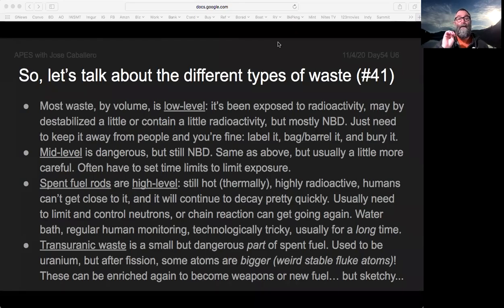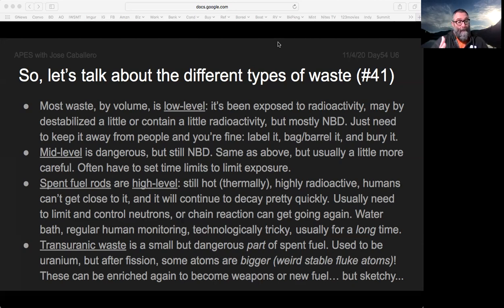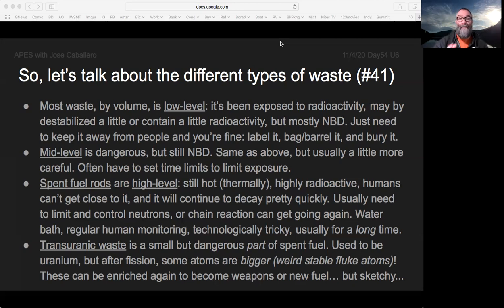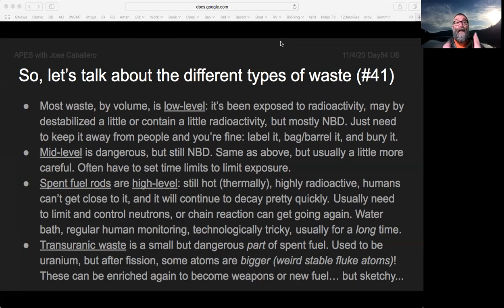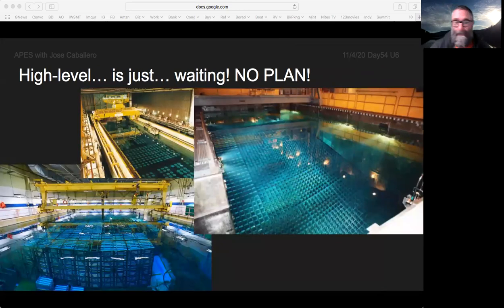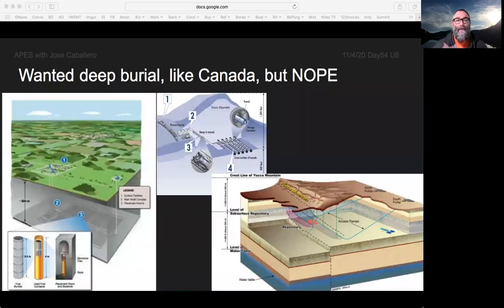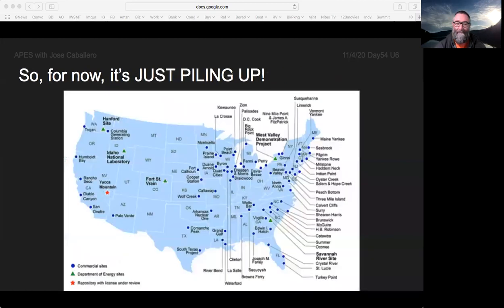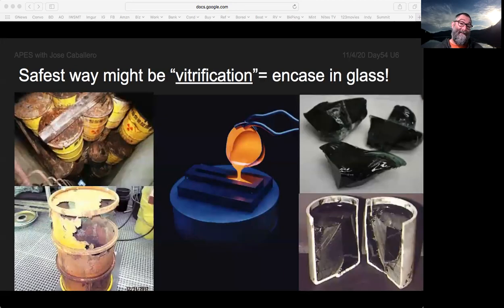U6- #41 Radioactive Waste and Disposal